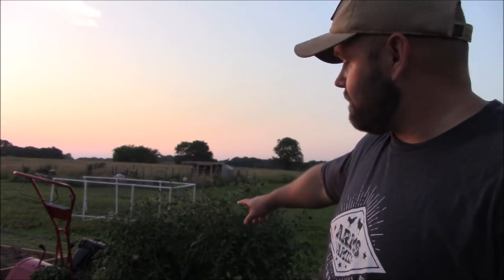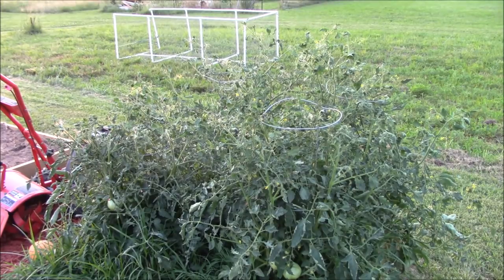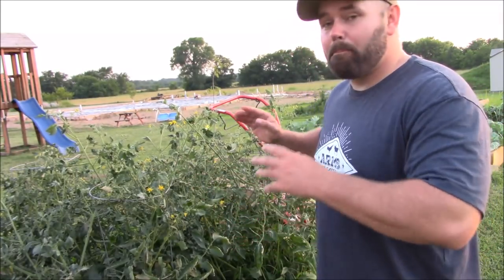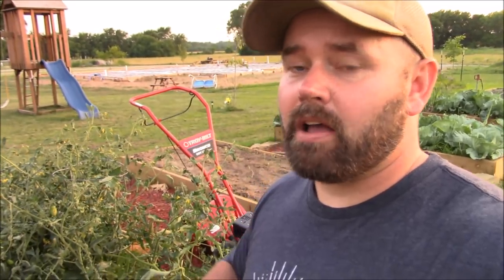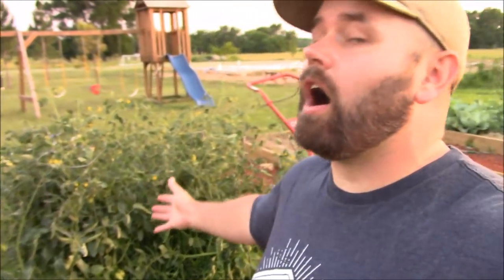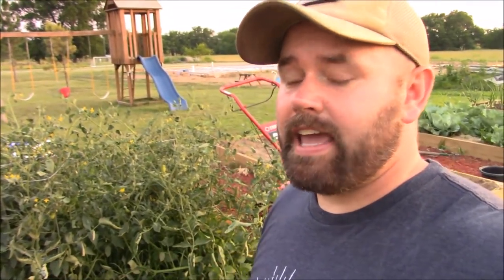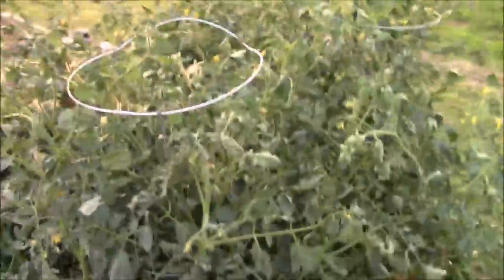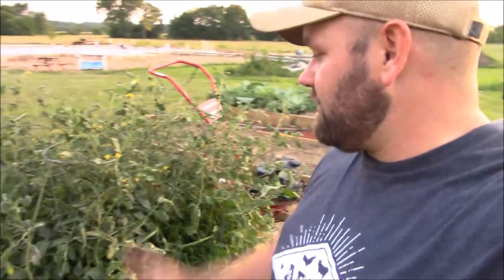I FELL FOR THE SCAM!?! Beware Of The Garden Scam!?!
I talk to you guys about the garden scam that Danial warned us all about. Don't let this happen to you too.

Navy Patch

Army Patch